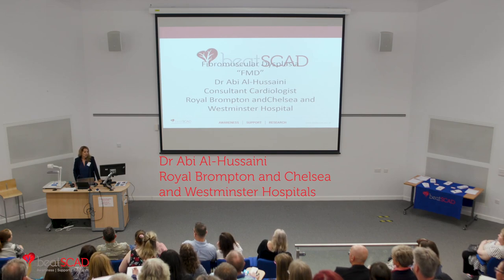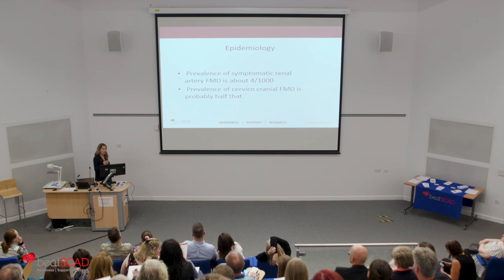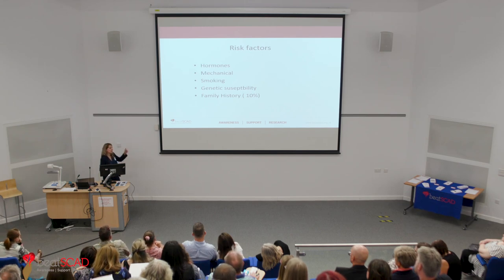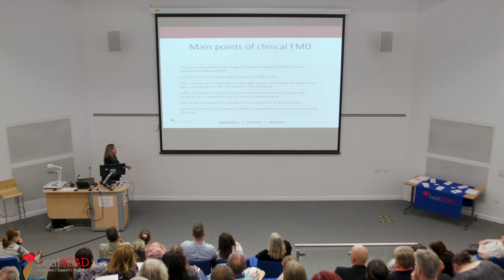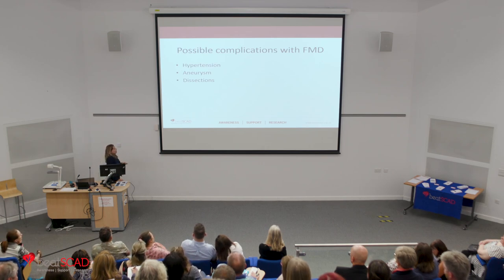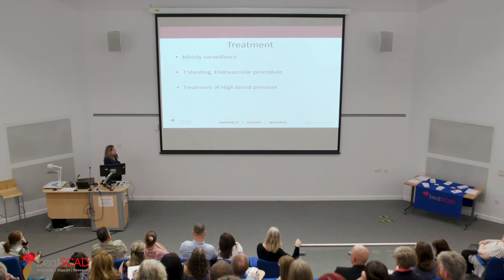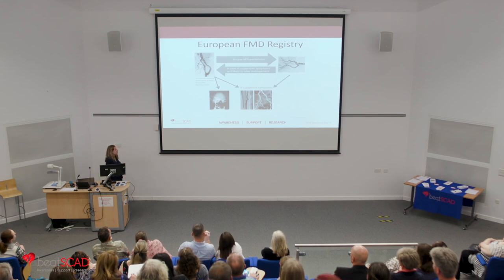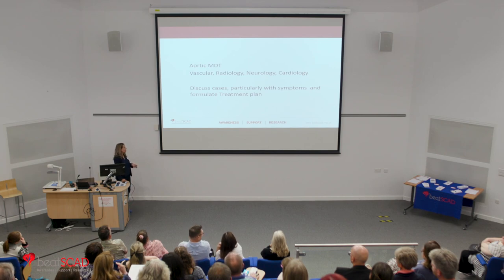Beat SCAD Conference 2018 - Dr Abi Al-Hussaini - SCAD and Fibromuscular Dysplasia (FMD)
Dr Abi Al-Hussaini, Consultant Cardiologist, Royal Brompton and Chelsea & Westminster Hospitals, London, discusses the growing association between Spontaneous Coronary Artery Dissection (SCAD) and Fibromuscular Dysplasia (FMD), as well as how FMD is diagnosed and managed.

0:49 - What is FMD
2:04 - Prevalence of FMD
3:38 - Risk factors for FMD
5:32 - Current FMD data and research
8:00 - FMD symptoms and signs
9:58 - How FMD is diagnosed
11:15 - FMD Treatment
12:20 - FMD and SCAD
13:52 - Genetics of FMD
15:17 - SCAD and FMD Clinic